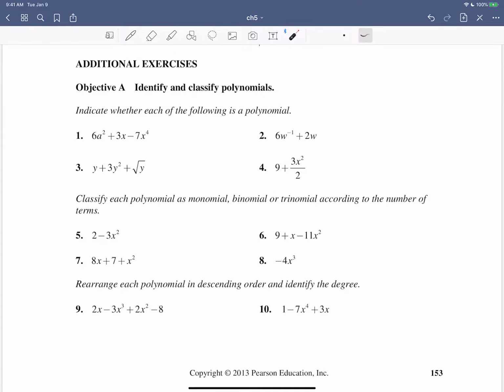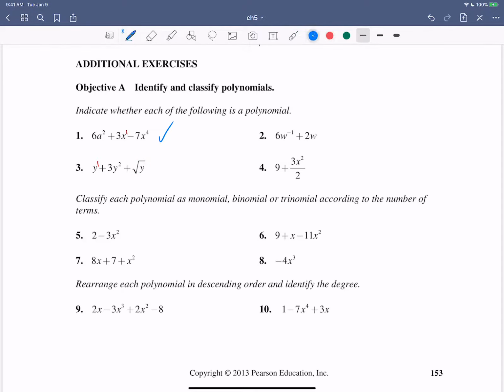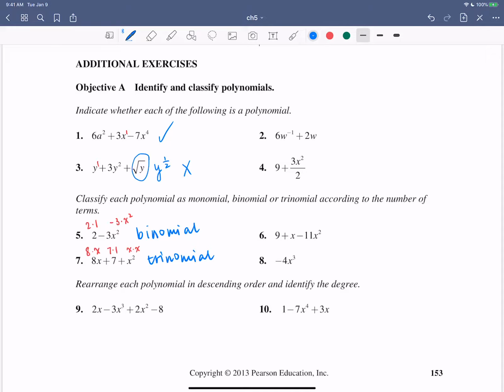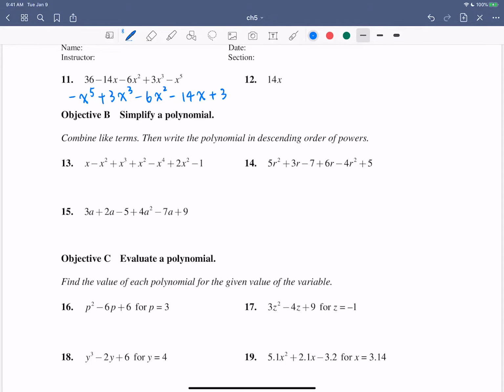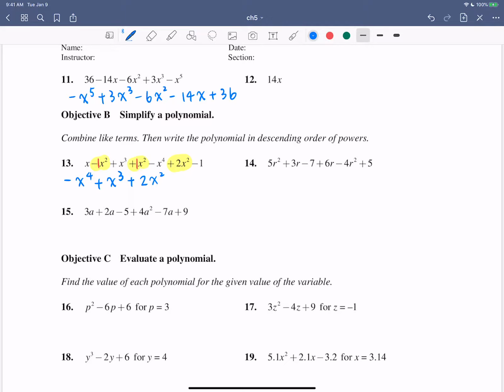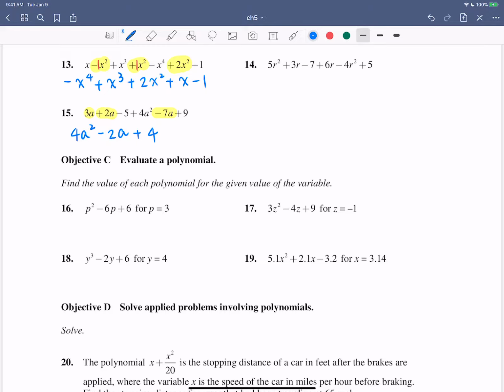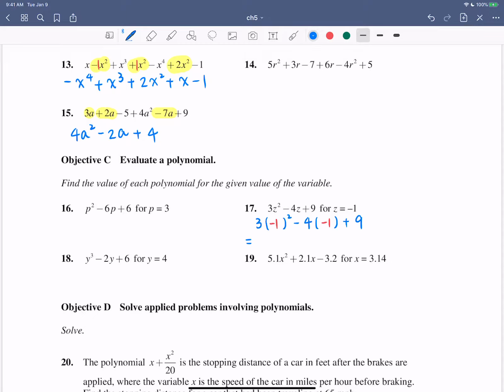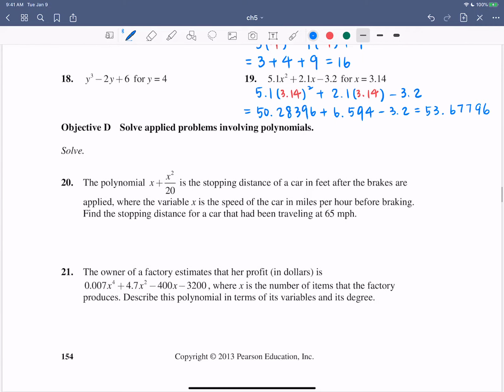Elementary Algebra 5.3 Polynomials Basics